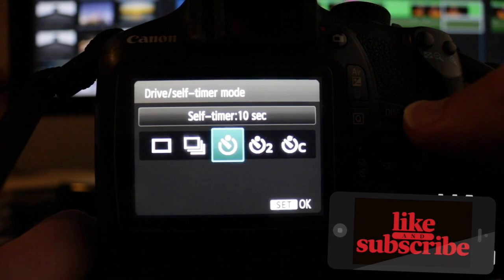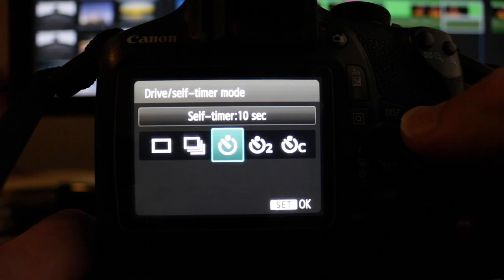Astrophotography for beginners ( Part 2 )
This is Part 2 of a 2 Part Series on astrophotography and how to do it.

I’m a photographer first and for most but over the last 7 years I’ve got into Videographer/cinematographer as well. I’m  from the kelso/ Or Area I have been developing  a creative eye for photography for many years and enjoys filming for local bands, and Weddings  Living and learning one day at a time.
Thank you for your continued support for my channel and for keeping my Dream Alive.

HD FILMS TEAM
(DOP/CINEMATOGRAPHER)——Taylor Tommila
(VIDEOGRAPHER)——Oren Tommila